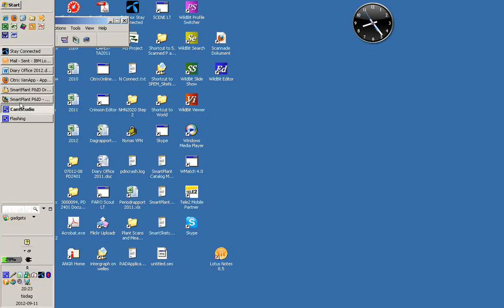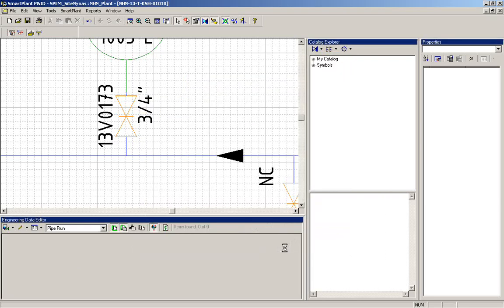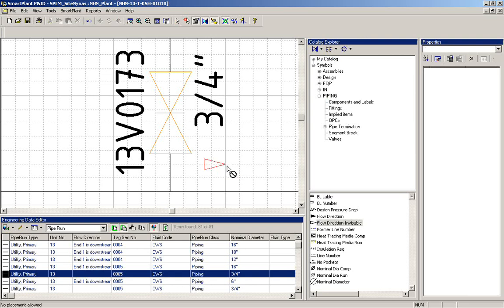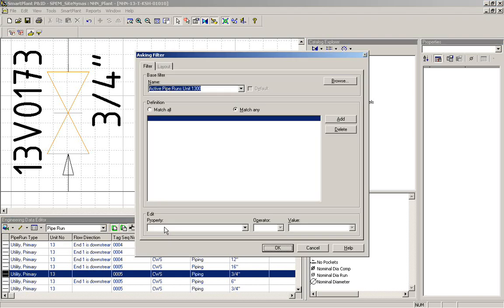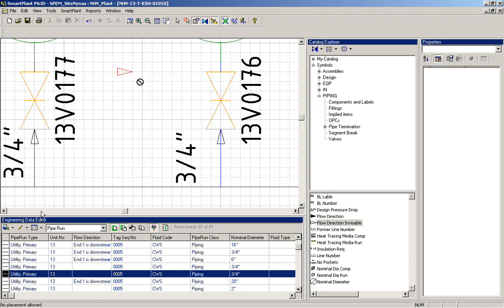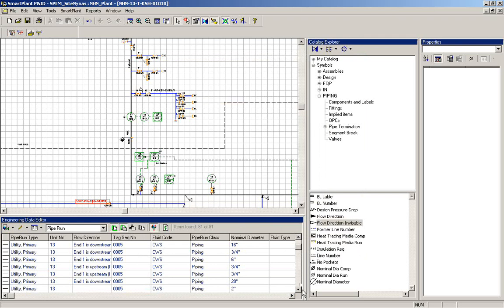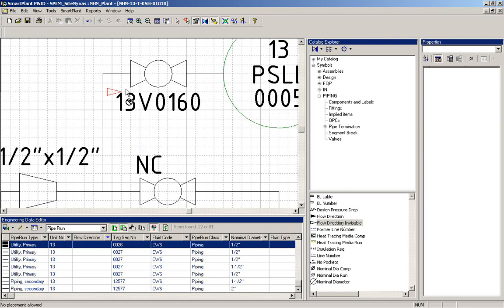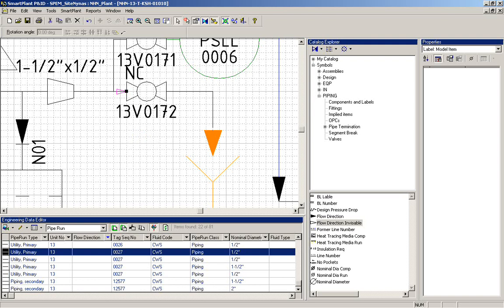SPPID - LineList Lesson 1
Describes how to prepare a Line List when you you have drafted a PID